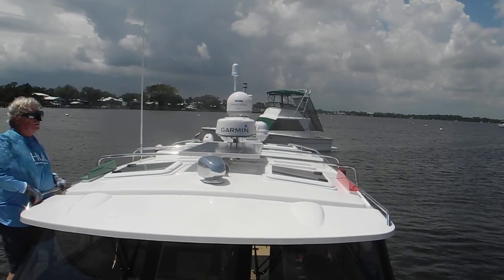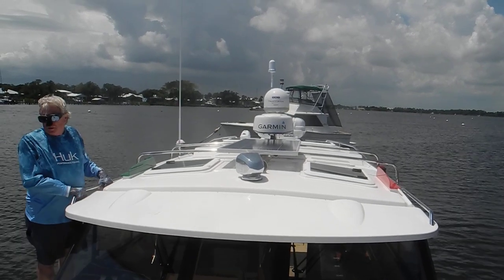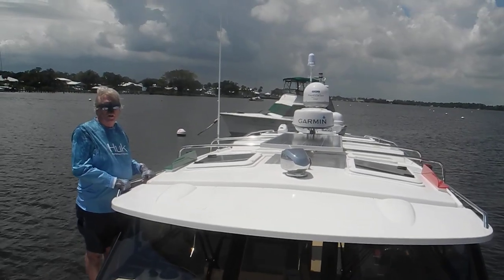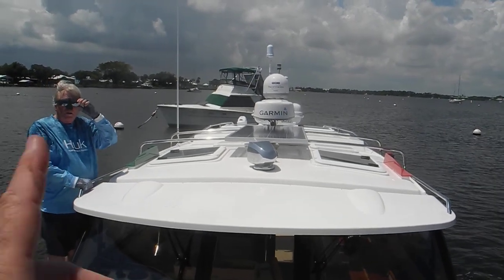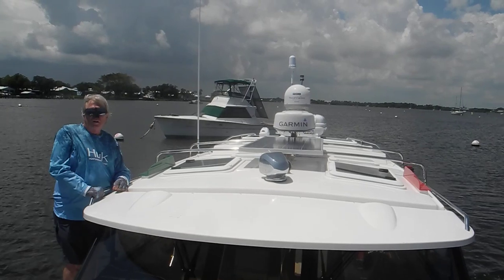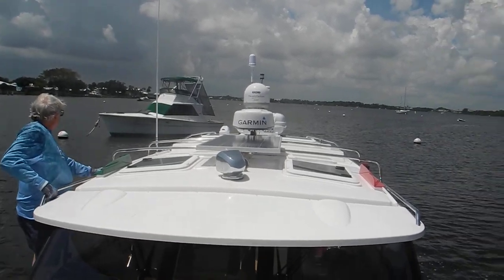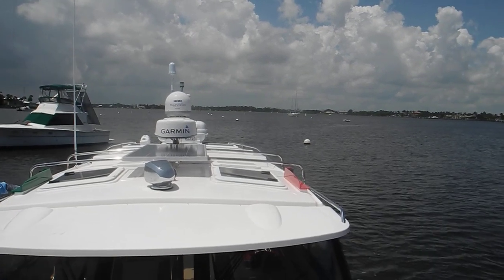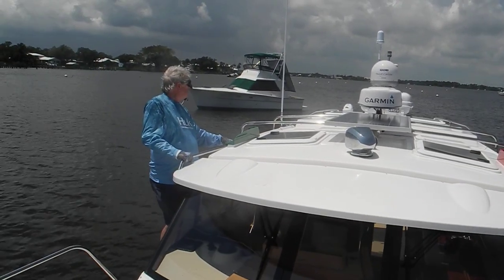Swing space in a Mooring Field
How close is too close? Consider a mooring field like this in Stuart, FL. Do I anchor or ?